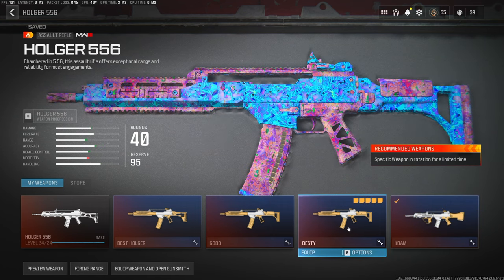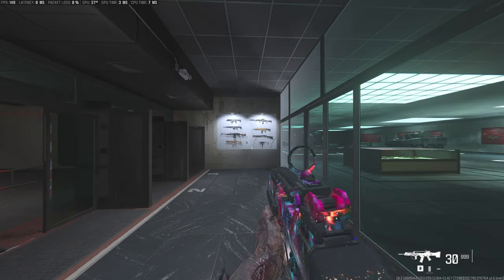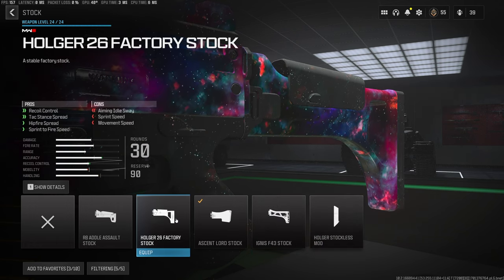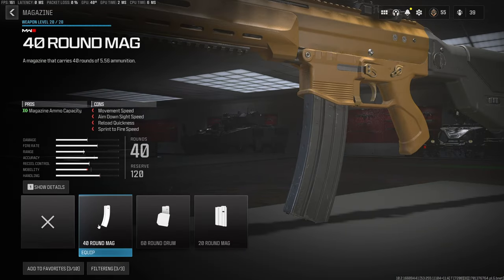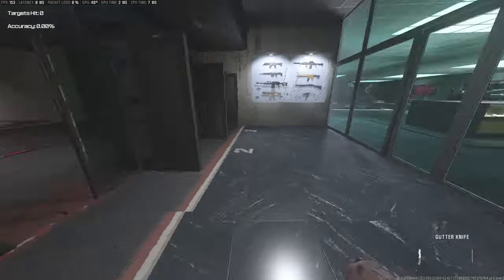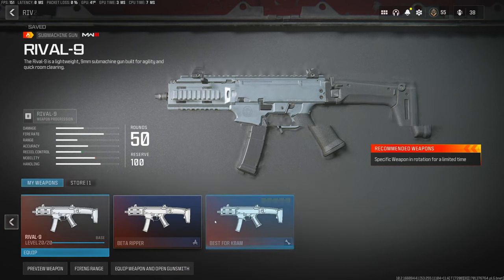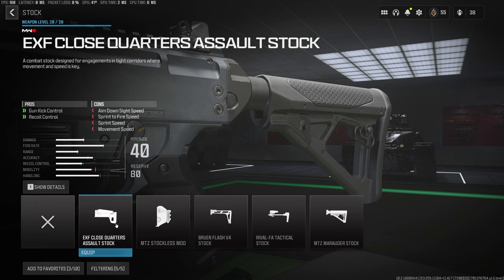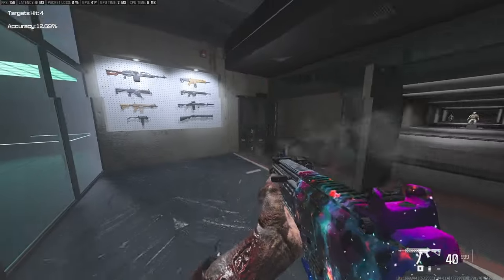Modern Warfare 3 - HOW TO BUILD Any Class For "Mouse And Keyboard"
sensitivity 5
ads sensitivity 1
monitor coeffect 0

apex settings
fov 105
sensitivity 1.2

controller settings:
Sensitivity 6/6

Equipment:
Stream pc - Intel i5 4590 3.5GHz
Ram - 16Gb

Equipment:
Microphone: Blue Yeti usb